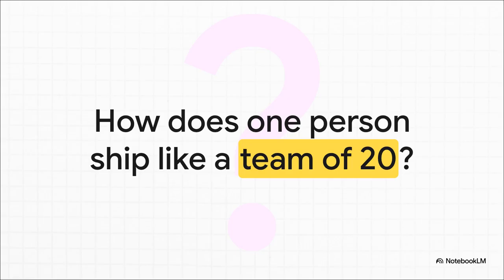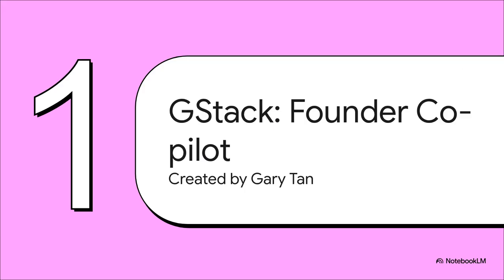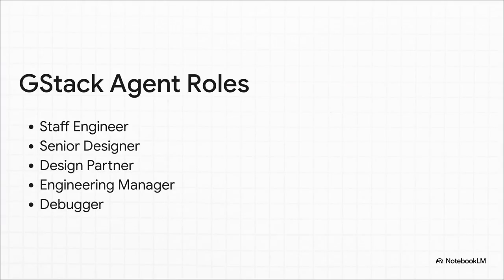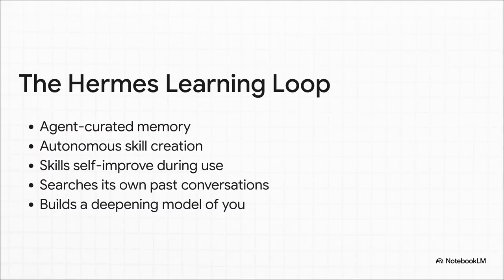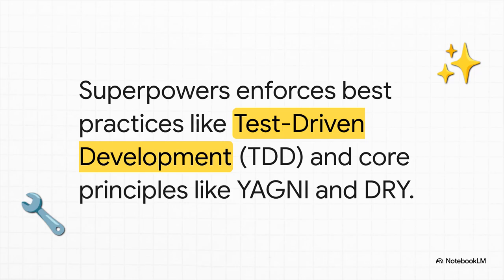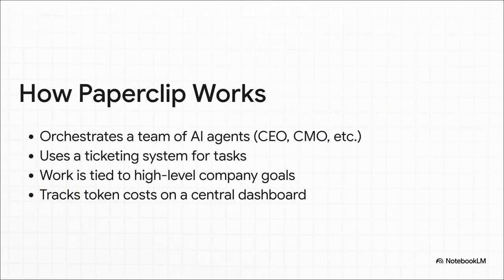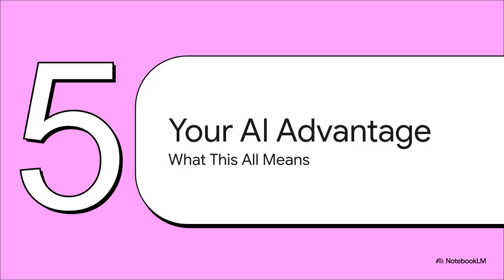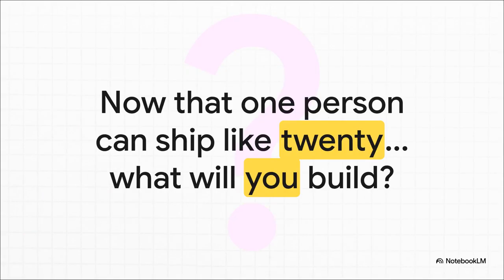AI Agents: Your New Super Team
Open-source projects like **GStack** and **Superpowers** provide solo developers with the expertise of a full startup team through specialized prompt engineering and integrated plugins. The **Hermes Agent** framework offers a self-improving learning loop and multi-platform support, allowing a personal AI to evolve through experience while staying accessible via apps like Telegram and Slack. The **Paperclip** project pushes AI autonomy further by orchestrating an entire team of agents—including roles like CEO and CMO—to manage businesses through automated ticketing systems.